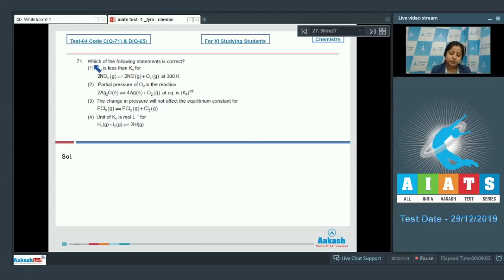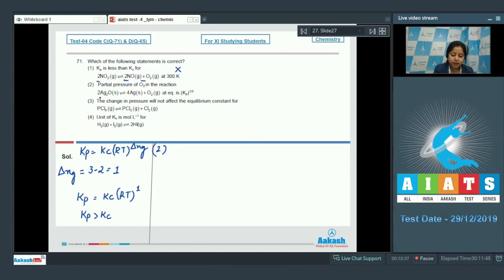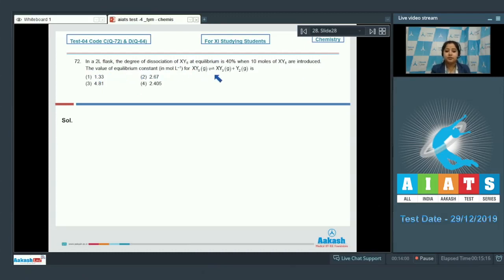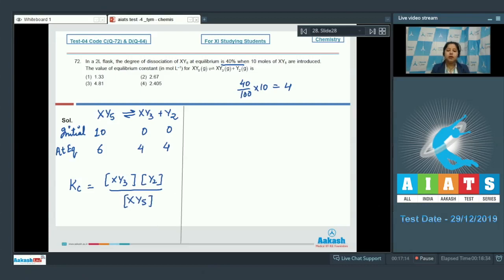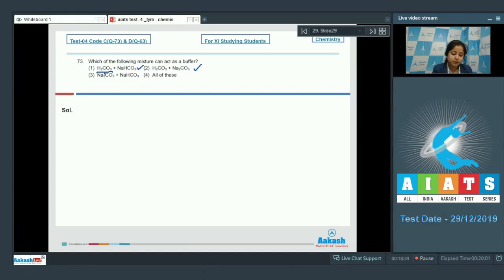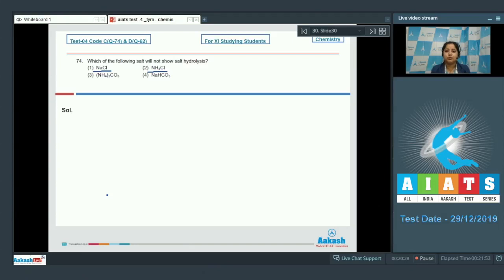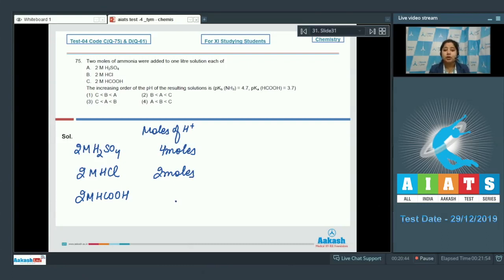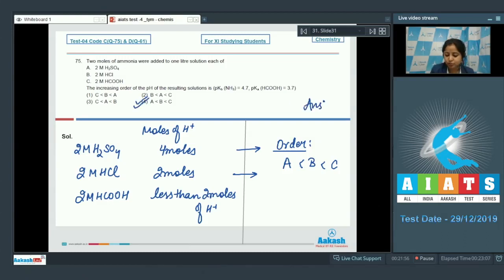AIATS TEST 04 Code C D For XI Studying Students CHEMISTRY MEDICAL 2020TYM Q71 to 75